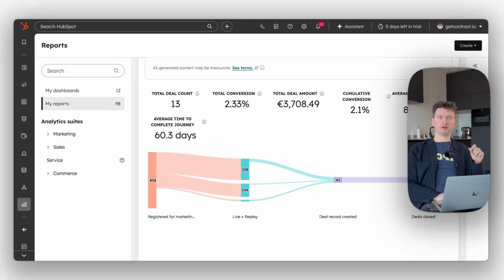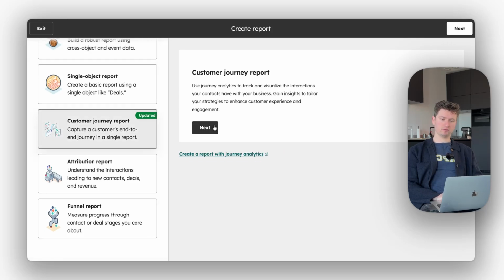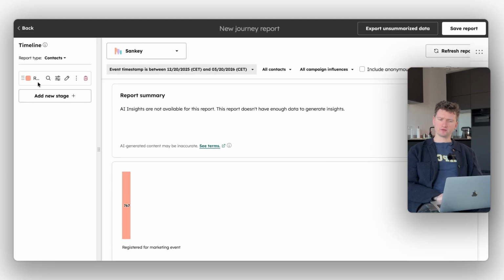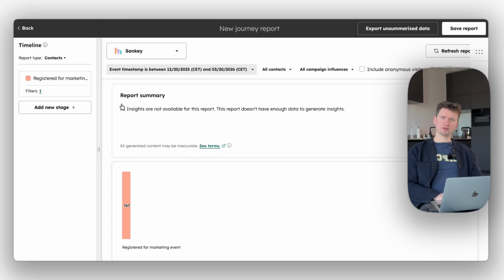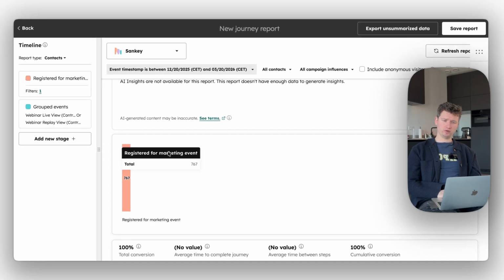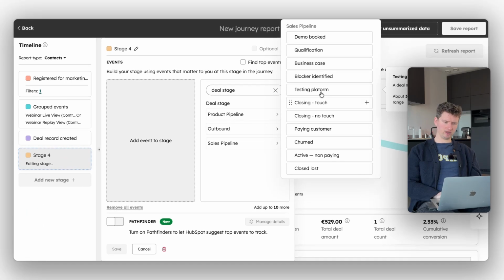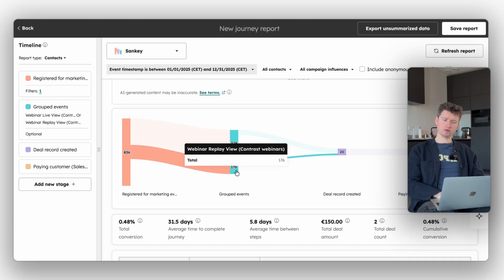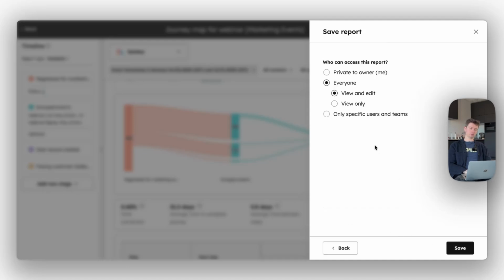Creating a Webinar Funnel Journey Chart in HubSpot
In this video, you'll learn how to create a Sankey (journey chart) in HubSpot to analyze your webinar funnel. This report allows you to track the progression from registration to live or replay views, deal creation, and finally, closed-won deals.

Timestamps:
00:00 - Introduction to Sankey charts
1:00 - Start a new customer journey report
1:15 - Choose contacts as your primary data source
1:30 - Set up the marketing event registration stage
2:20 - Add the live and replay views stage
2:48 - Track when deals are created
3:05 - Filter for closed won deals
3:28 - Refresh the report to see your progress
3:40 - Adjust dates and manage optional events
4:15 - Name and save your new report

If you want a webinar platform that is built for HubSpot and is rated #1 in the HubSpot Marketplace, try Contrast